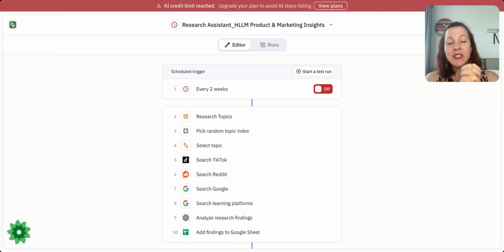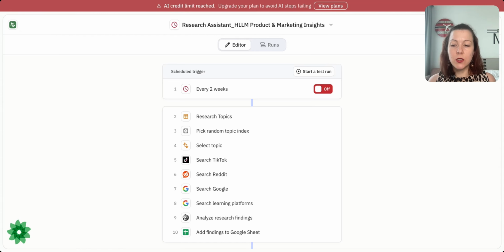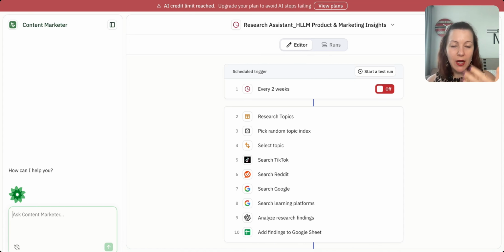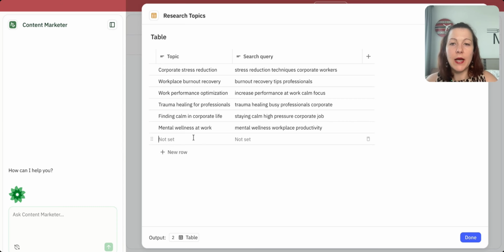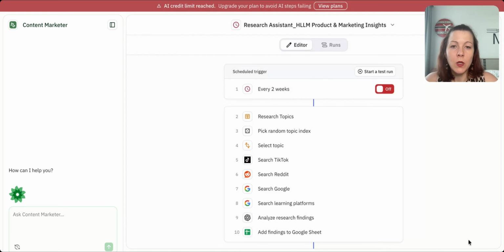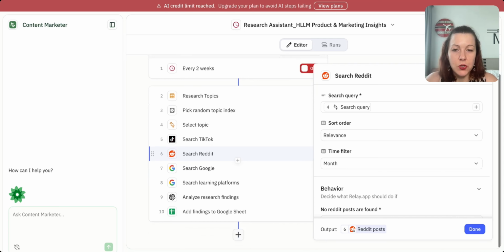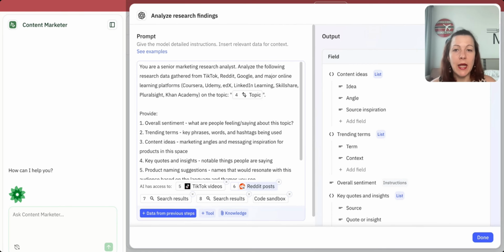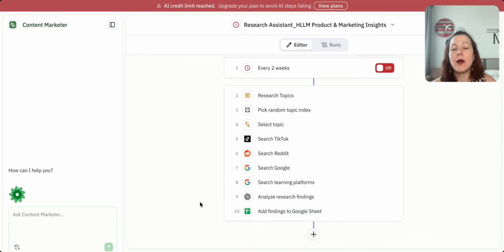Build Your Own AI Marketing Research Agent (10-Minute Setup)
Coming up with content ideas doesn’t have to be manual anymore. In this video, we show you how to set up your own AI marketing research agent that automatically scans platforms like TikTok, Reddit, Google, and online learning sites to find trending topics, insights, and content ideas.

Using Relay’s AI agents, this system gathers data, analyzes sentiment, and even suggests product names, content angles, and course ideas — all automatically and organized into a Google Sheet.

The best part? You can build this in about 10 minutes and let it run every few weeks to continuously generate fresh research and inspiration.

From Pamela Wagner (Ex-Google, Forbes 30 Under 30) and the Ajala Digital team.